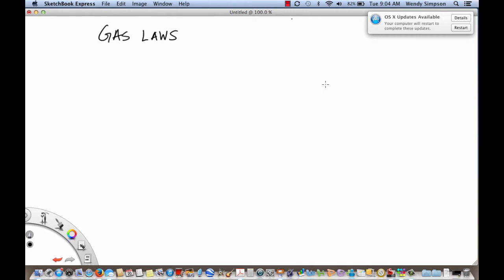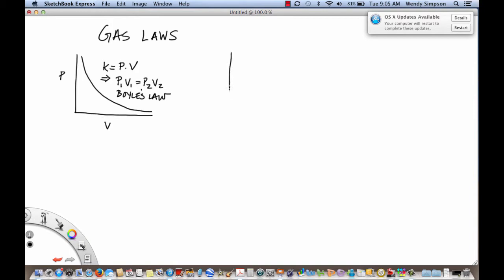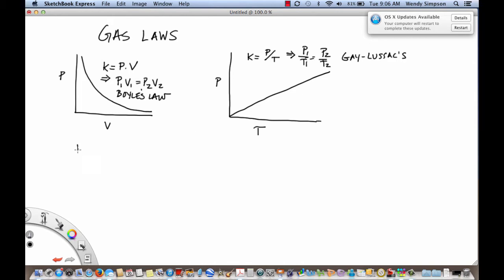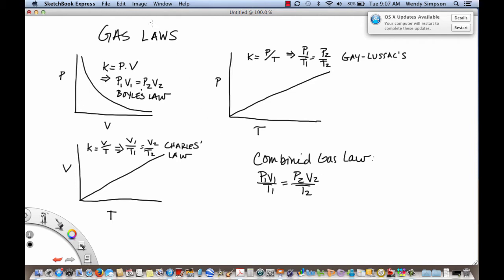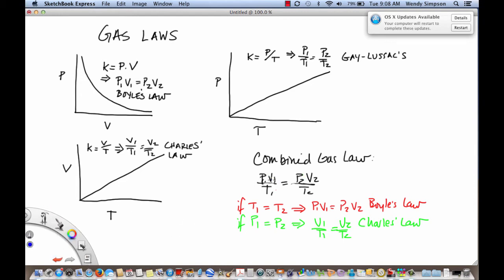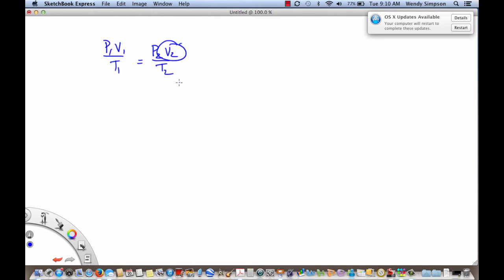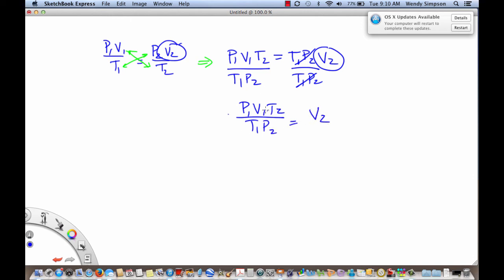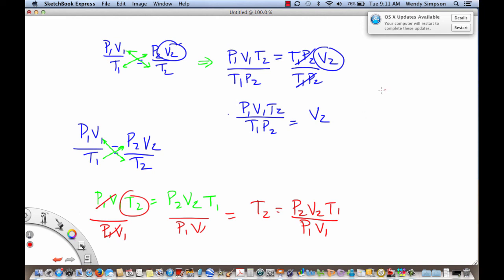Gas Laws overview